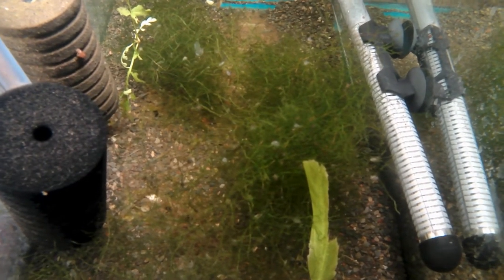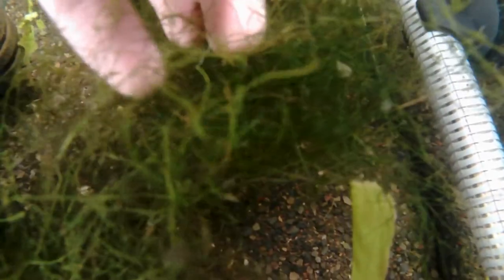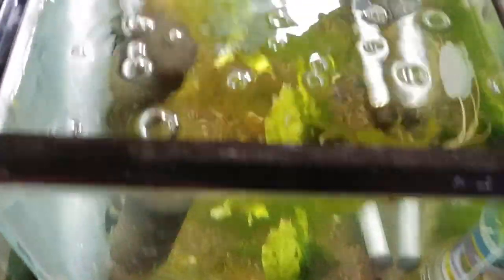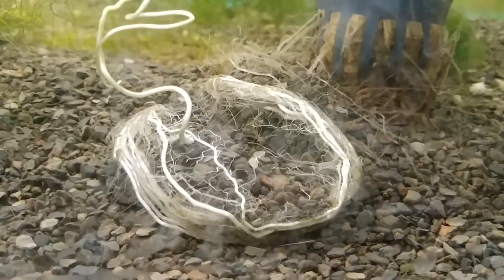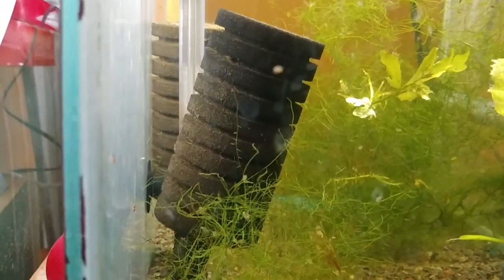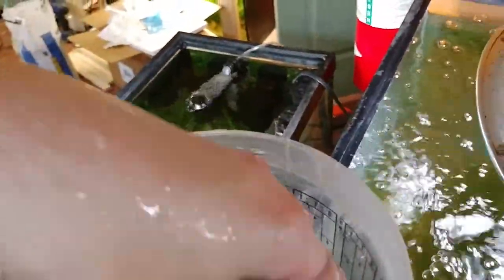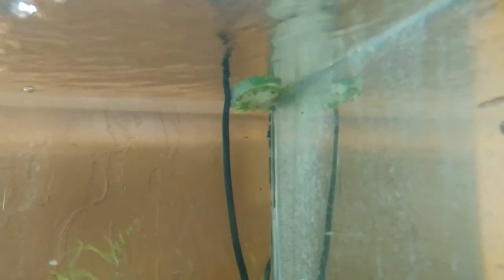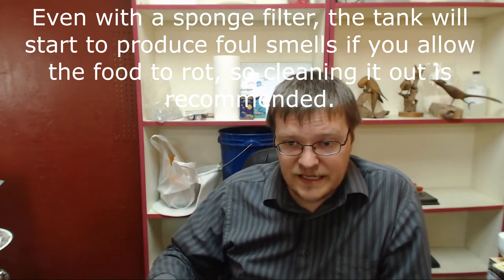culturing scuds - Live fish foods - hyalella azteca or gammarus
Looking at caring for scuds, whether they be hyalella azteca or gammarus shrimp. They're pretty simple, incredibly hardy, easy to feed, and fun to watch.